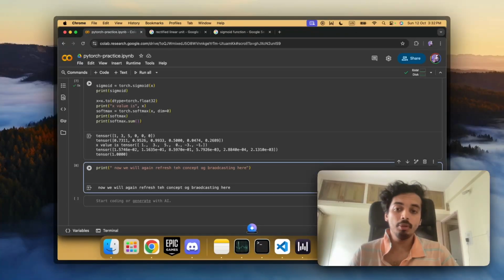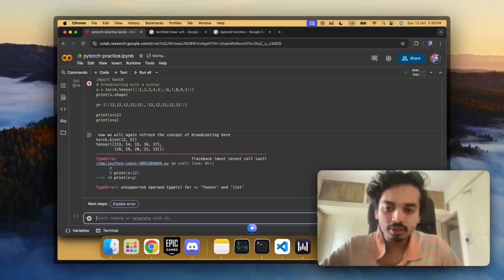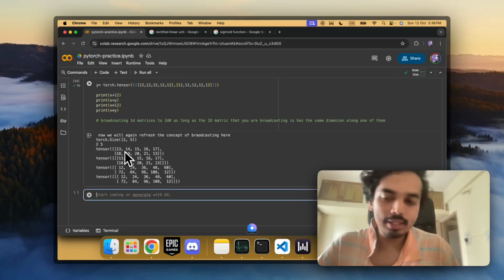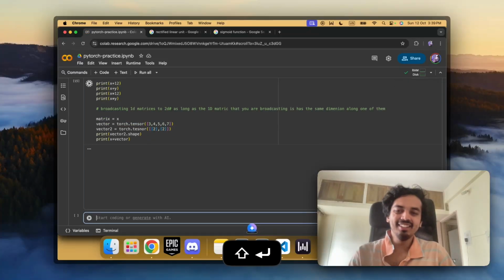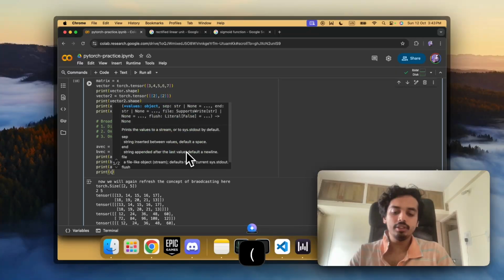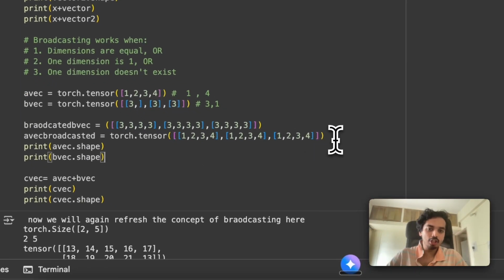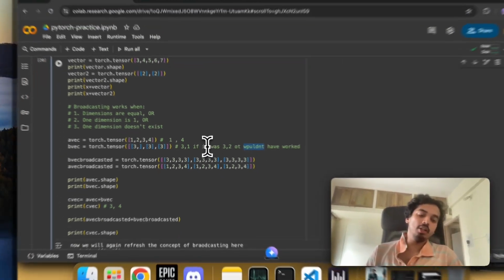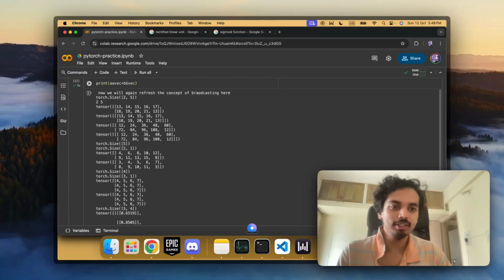PyTorch Day 2 part 3 Broadcasting Rules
so here we are doing basic pytorch broadcasting rules. wehre we explore how they are different and how broadcastign works with larger matrices towards the end.